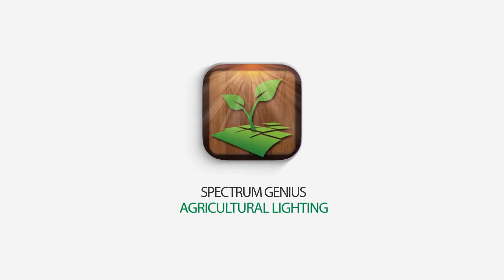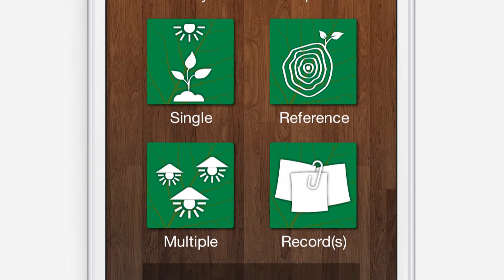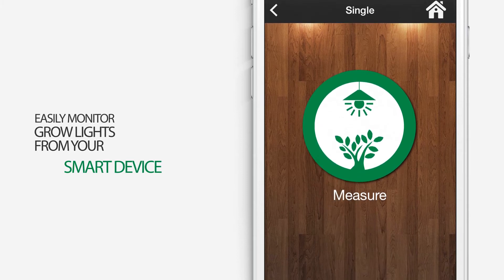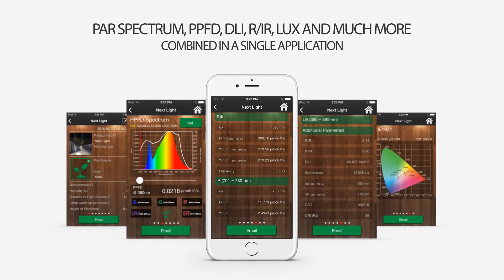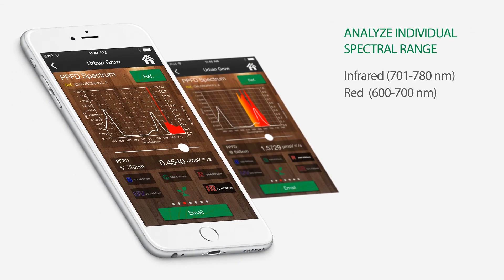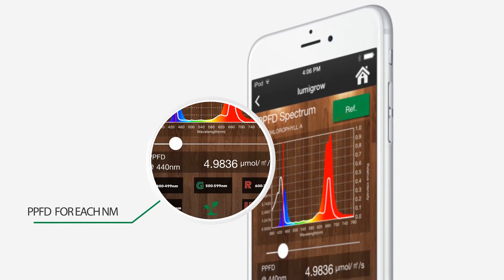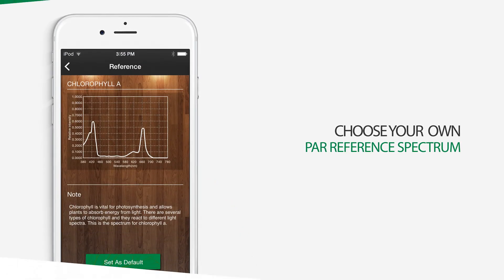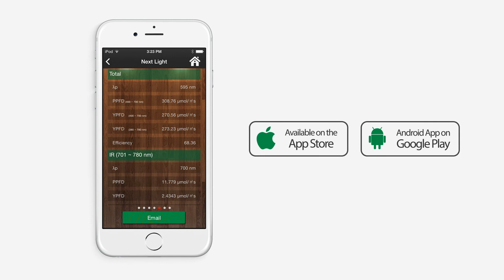Spectrum Genius Agricultural Lighting - Grow Light Monitoring App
Spectrum Genius Agricultural Lighting is the ultimate grow light monitoring application for your Lighting Passport smart spectrometer.
In this video you'll get a glimpse of all the features of the app and its applications.

App Features include :
- Smart Device
- Remote light measurements
- Analyze indivual spectral range
- Choose your own par reference spectrum
- Comparision tool

For more information about Spectrum Genius Agricultural Lighting and the Lighting Passport spectrometer,